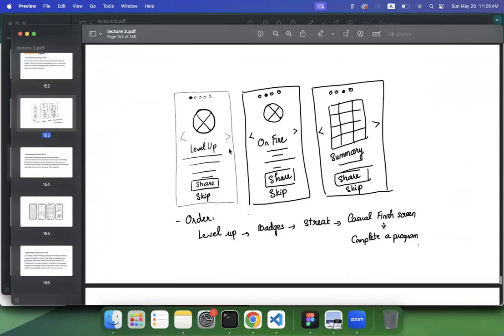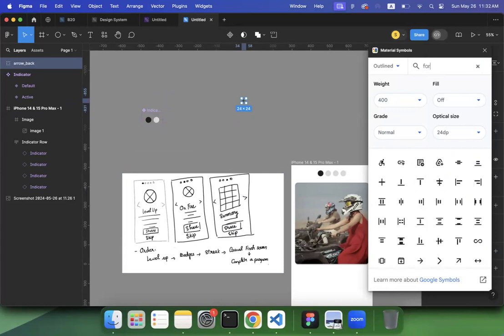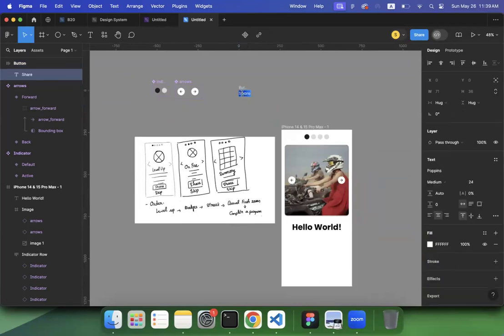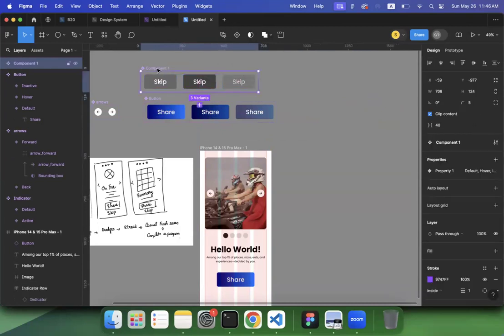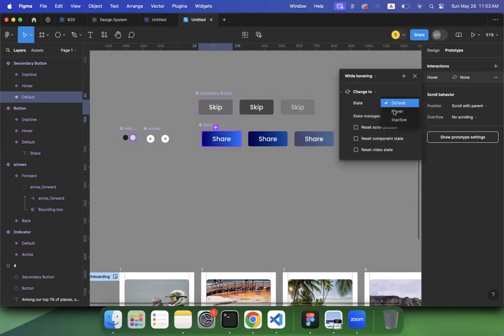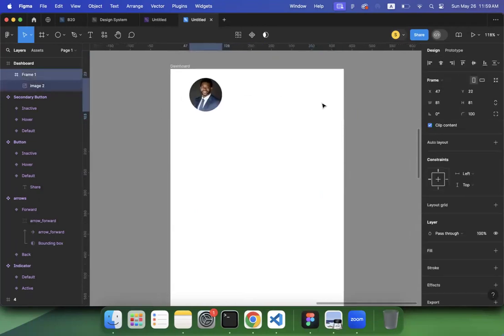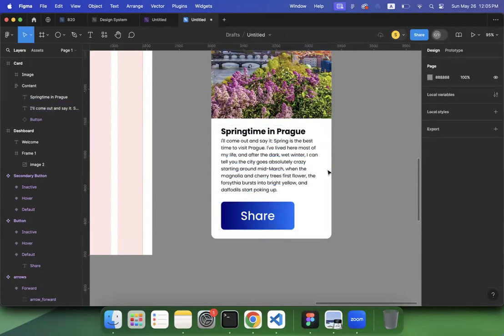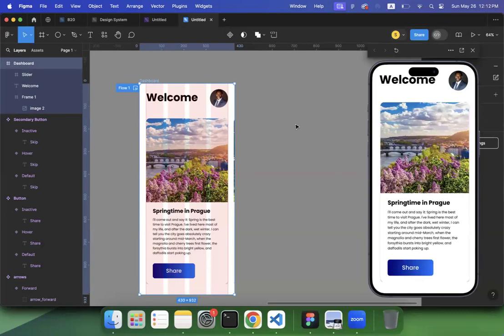Figma Tutorial for Beginners: Turn Wireframes into Awesome Figma Designs with Atomic Design!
Ready to level up your Figma game? Join us as we take wireframes and turn them into stunning app designs using atomic design principles. Learn the ins and outs of auto layout, reusable components, and create a clickable prototype for app onboarding screens. Perfect for anyone looking to boost their design skills and make their workflow smoother!

00:00 Wireframes for design
00:46 Create Dot Indicator Reusable Component
04:02 Create Image Holder
05:47 Use Material Icons Plugin to create Icon Button Component
10:08 Select Typography and create text elements
12:00 Create Reusable Call to action Gradient Button Component
24:00 Prototype
31:30 Create Dashboard Screen with Horizontal Slider
42:06 Slider with Horizontal Scroll